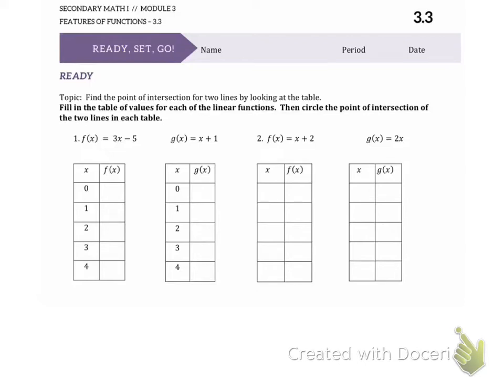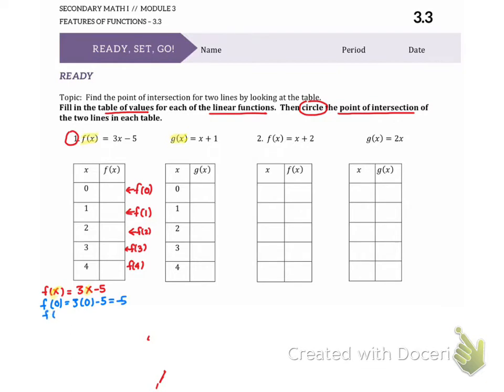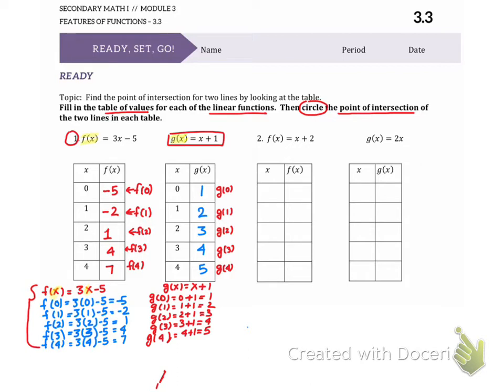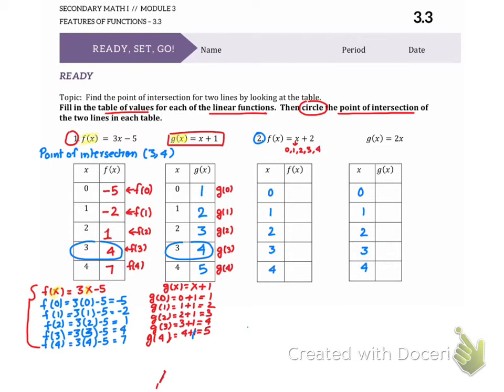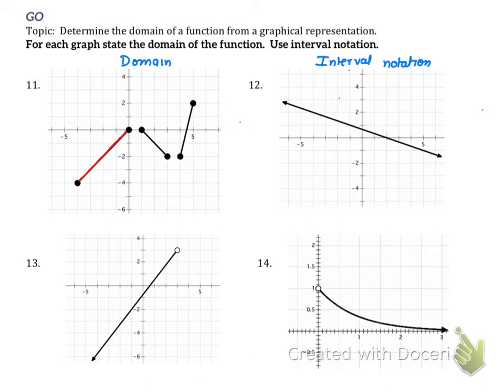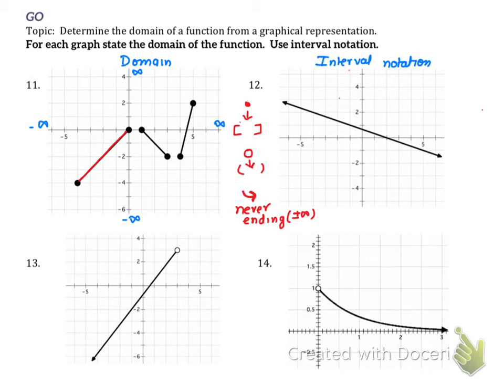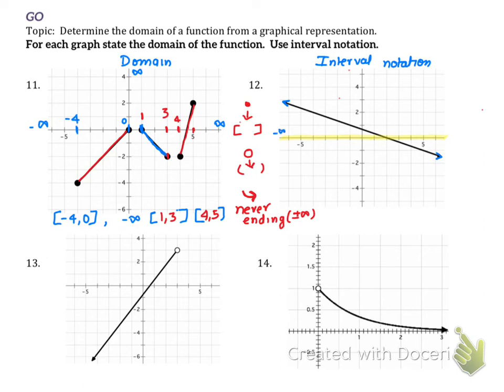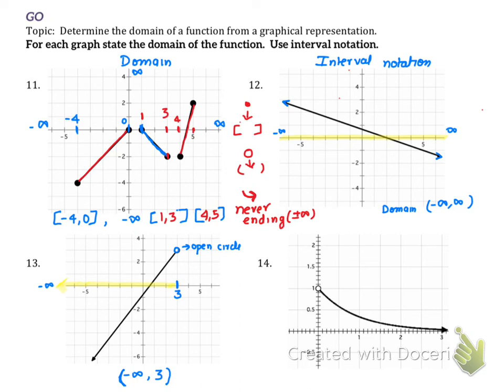Sec 3.3 Features of functions( MATH 1-MVP CURRICULUM)